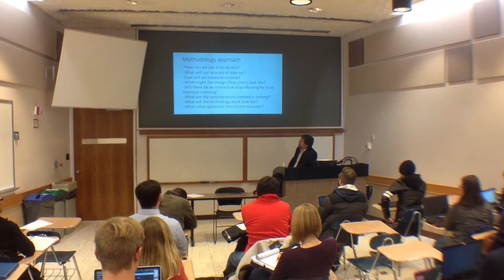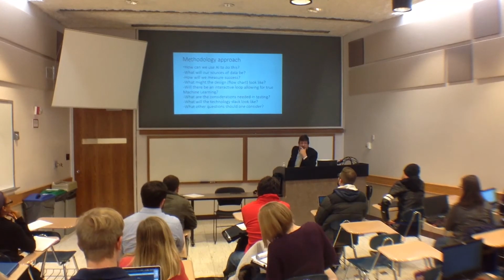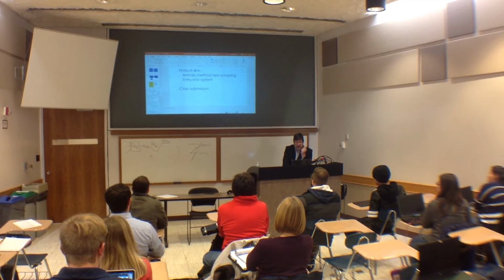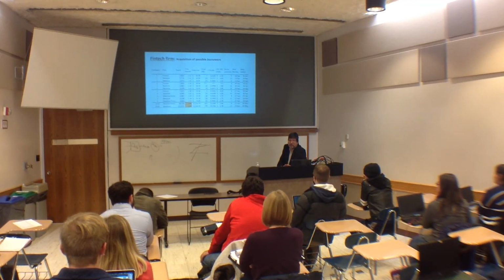AI Clinic - SUNY Buffalo State November 7, 2019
Presentation by Drew Fones to students in the MS Data Analytics program.
The first 2 minutes there is no video. The formal part starts at 7:20 minutes. Feel free to connect on LinkedIn with me - mention this video in your invite.